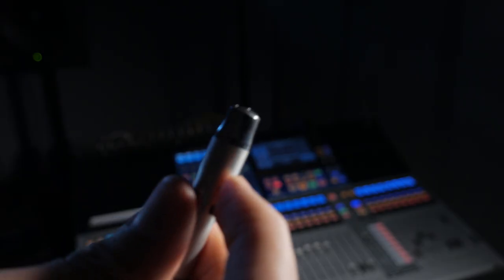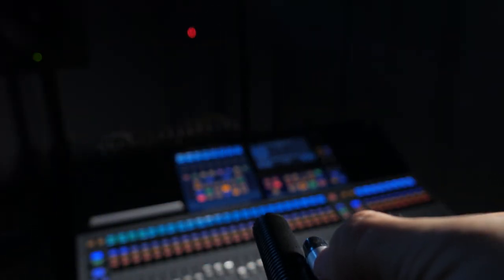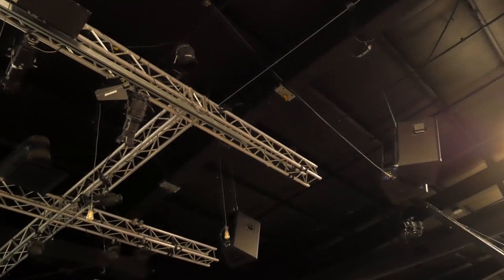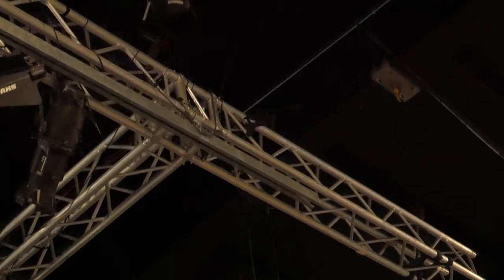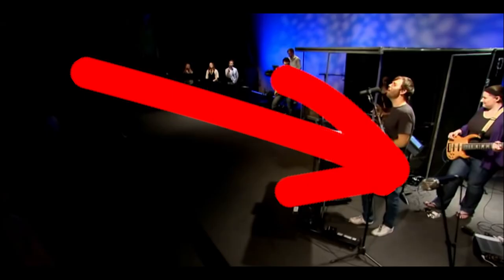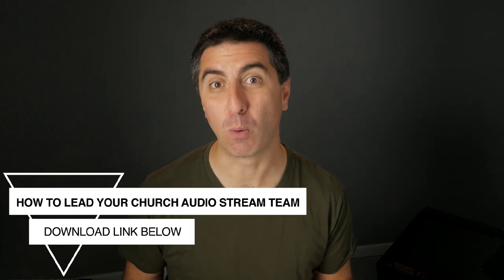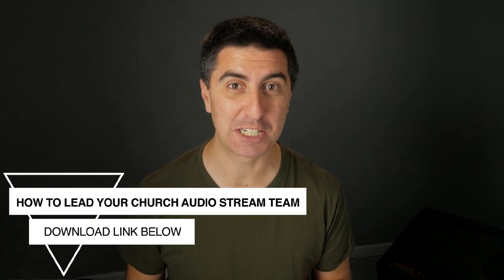Crowd Mics for Live Streaming Audio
How are you going to capture the crowd noise for your live stream audio mix or in-ear monitors? (Giving everyone their own mic won’t work.)

How to Lead Your Church Audio Stream Team - download your FREE guide now

Some of the mics I like for crowd mics:

Sennheiser MKH 416 - hard to go wrong with this one

Diety S-Mic 2 - a great mic that rivals the MKH 416 - I own one

Audio-Technica PRO 35 clip-on condenser mic - this is what’s at Redeemer Fellowship

Shure SM57 - you can use this mic for literally everything

Intro, & Outro music composed by Judah Earl.